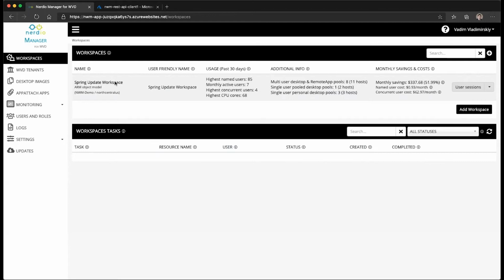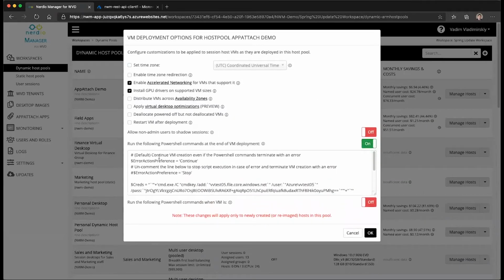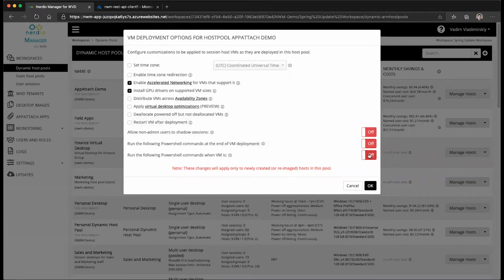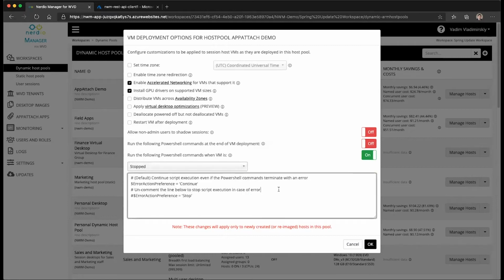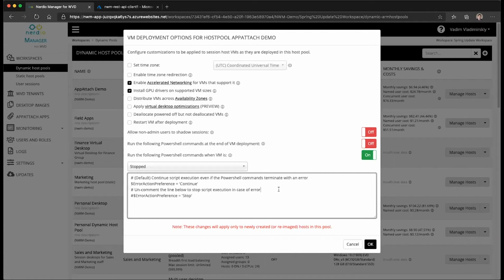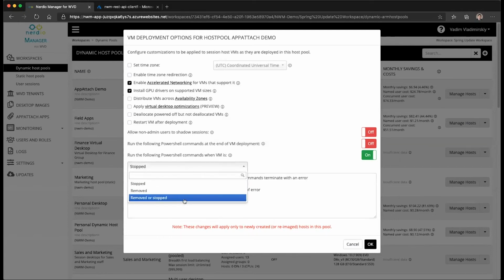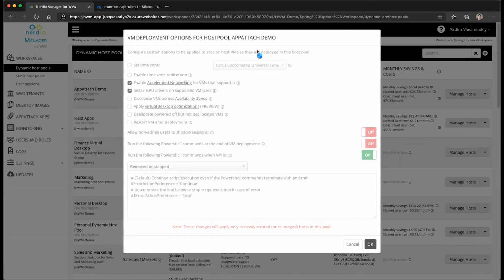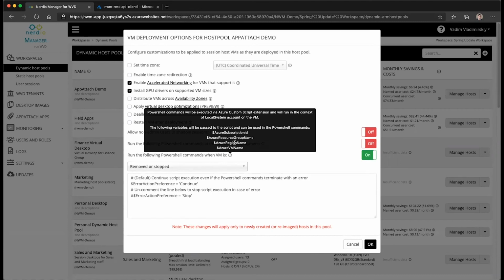Run PowerShell During Host Scale-In - Nerdio Manager for Enterprise (AVD Demo of the Day)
In this Nerdio Manager for Enterprise Demo of the Day video, we'll discuss running PowerShell commands on session hosts when they're scale-in in Nerdio Manager for Enterprise. This feature is available in Nerdio Manager for Enterprise version 2.6 and later.